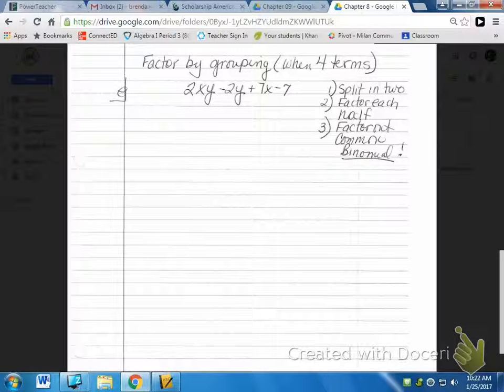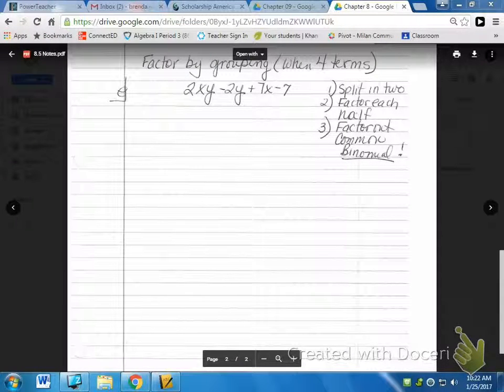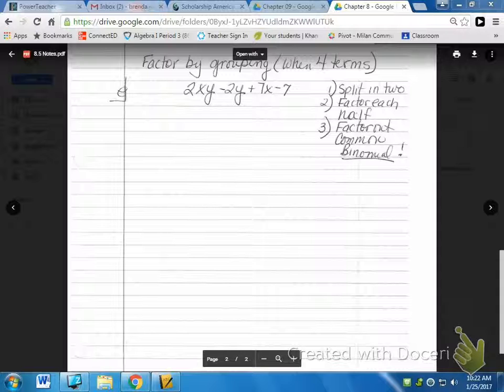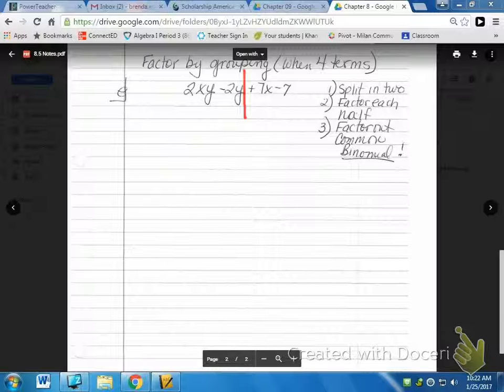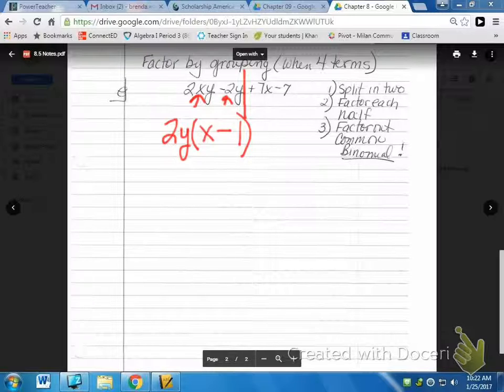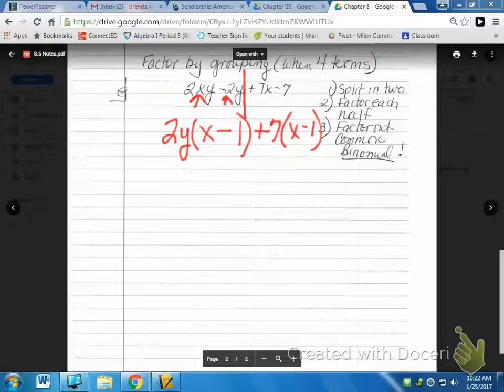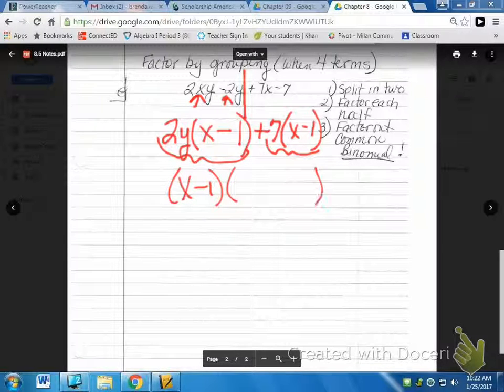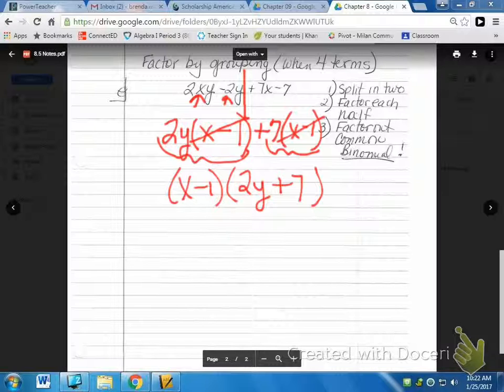8.5 Using Distributive Property Part2